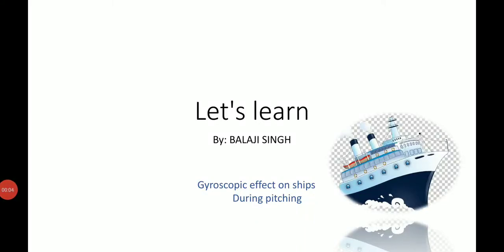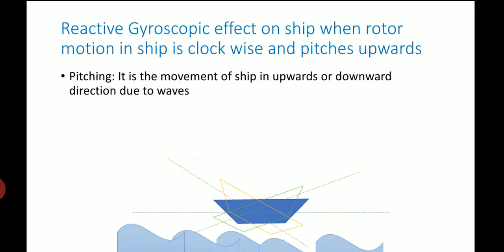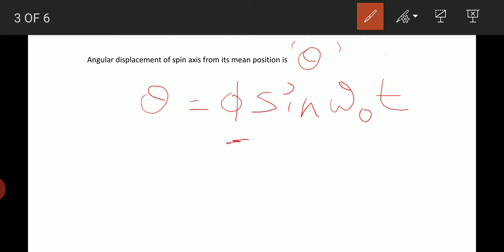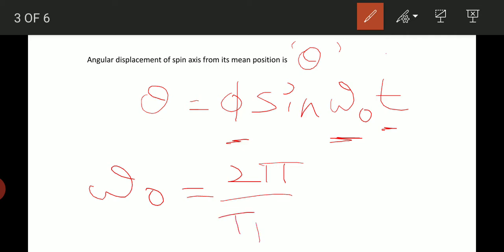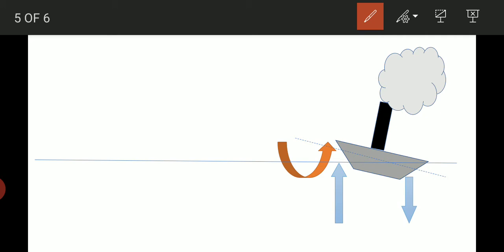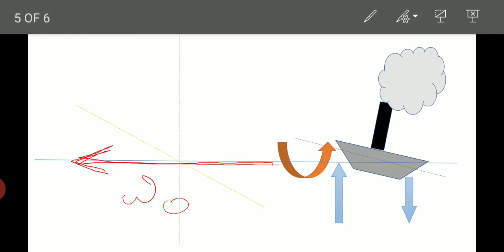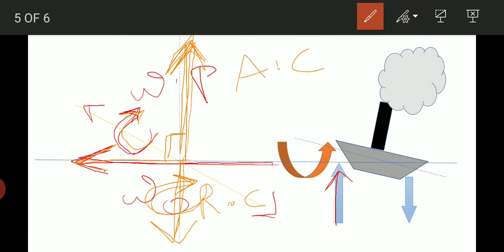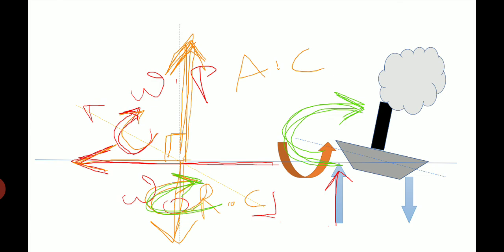Gyroscopic effect on ship during pitching motion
Gyroscopic effect on ships during pitching motion when ship pitch upward and rotatory motion is anticlockwise direction the ship turn right side due to Gyroscopic effect